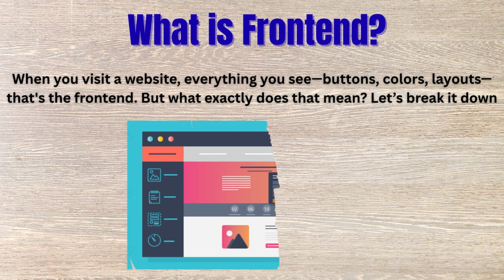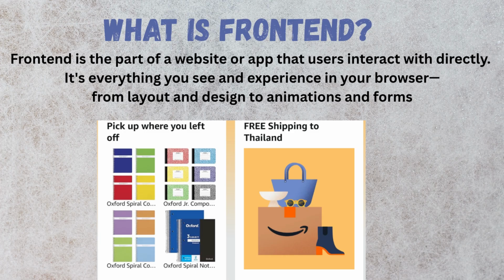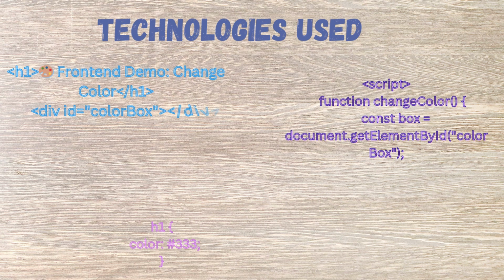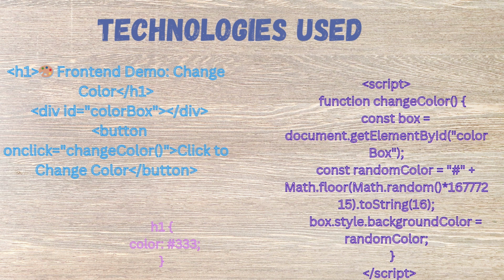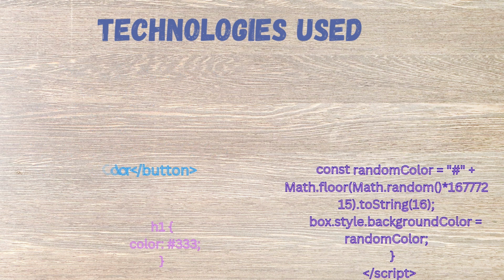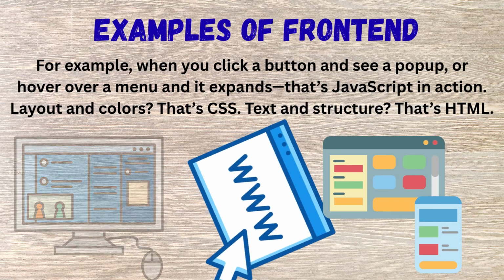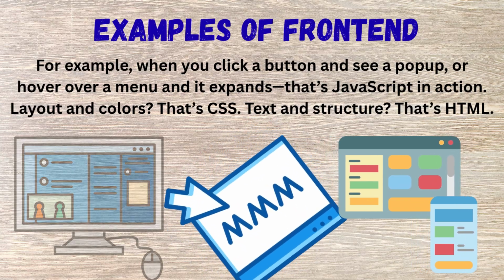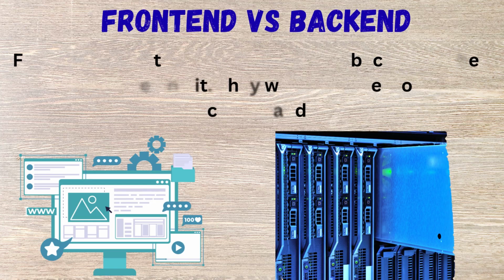What is Frontend? | HTML, CSS, JS Explained for Beginners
In this beginner-friendly video, I explain the essential concepts overview of what frontend development is and how it works and why it is important .

You'll learn:
✅ What "frontend" means
✅ The 3 core technologies (HTML, CSS, JS)
✅ How frontend affects what you see on websites

Whether you're just getting started in web development or you're curious about how websites are built, this video will give you a clear and visual overview of frontend development.

📌 Follow for more content on:
- Frontend vs Backend
- HTML/CSS Basics
- JavaScript Interactivity